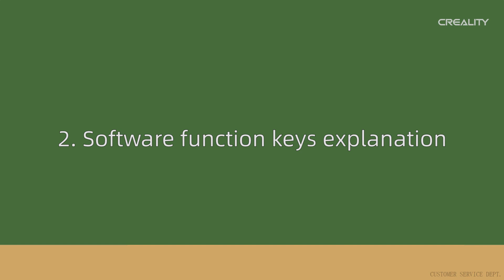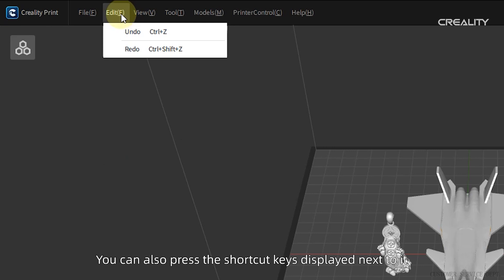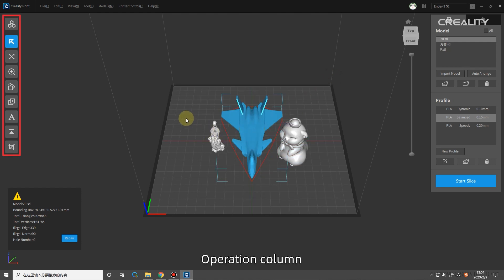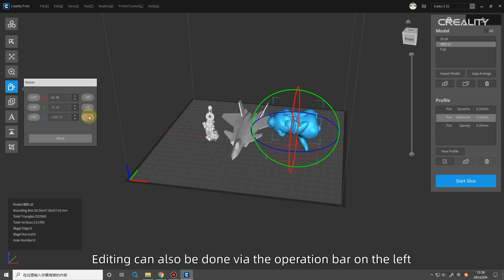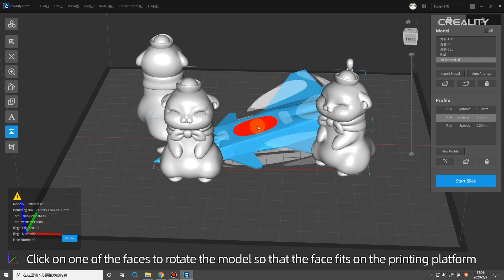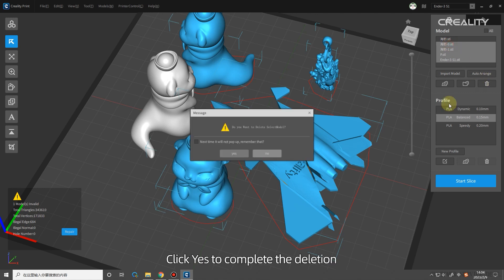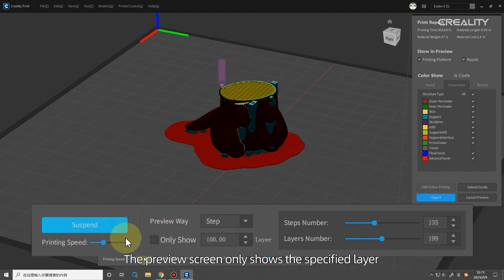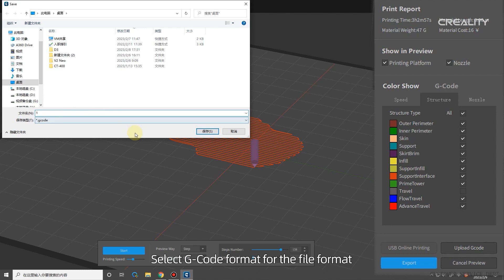Creality Print Software Tutorial 2.Software function keys explanation